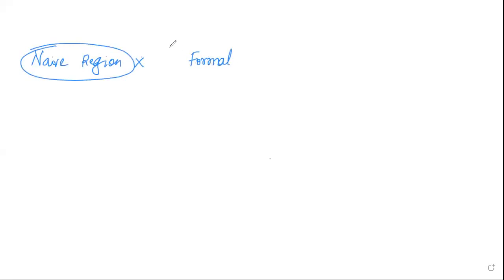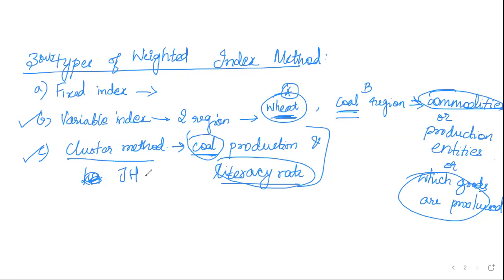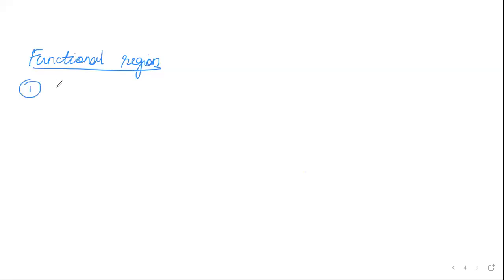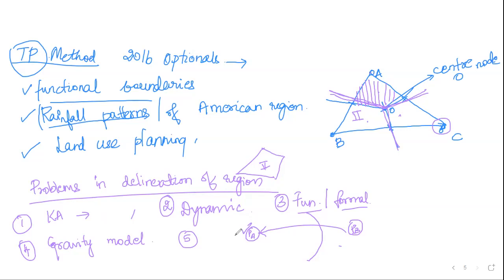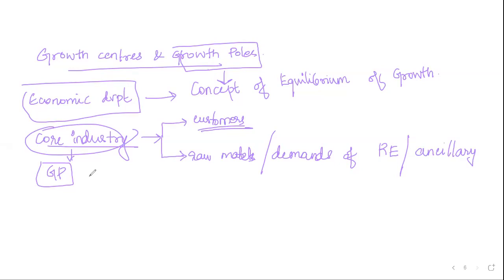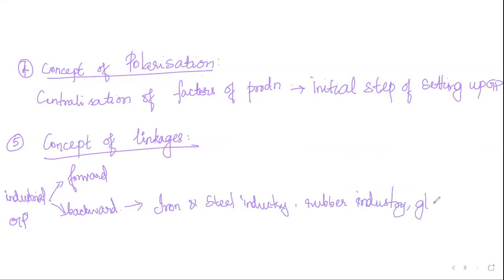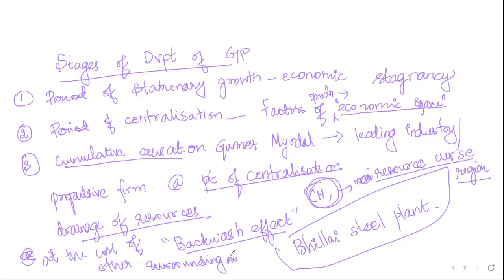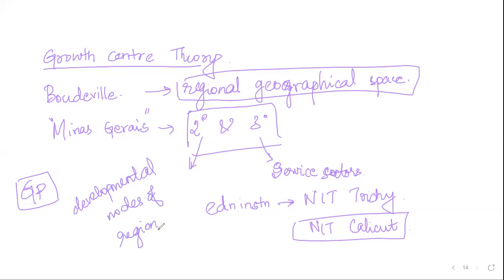12/2/22 Binu part 1